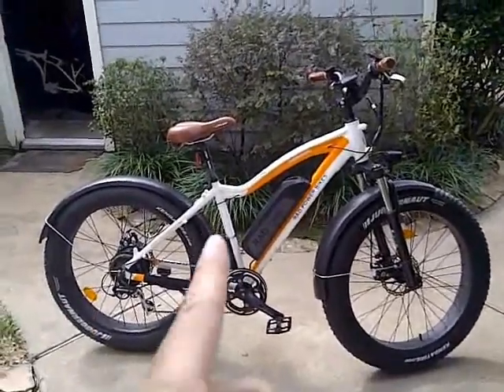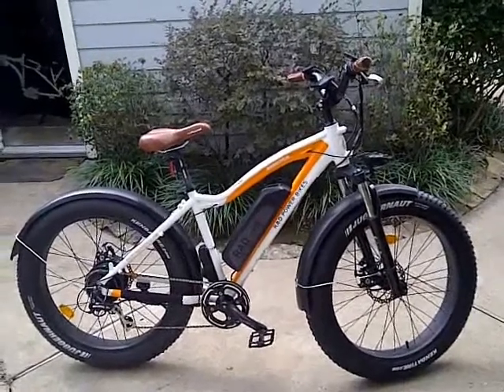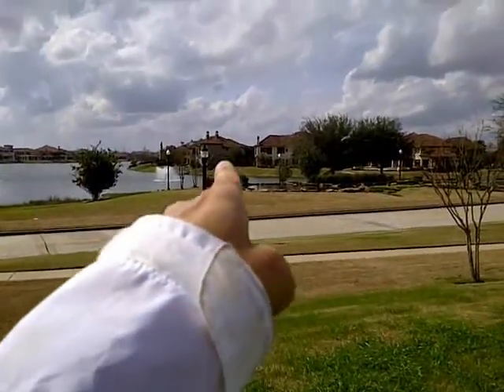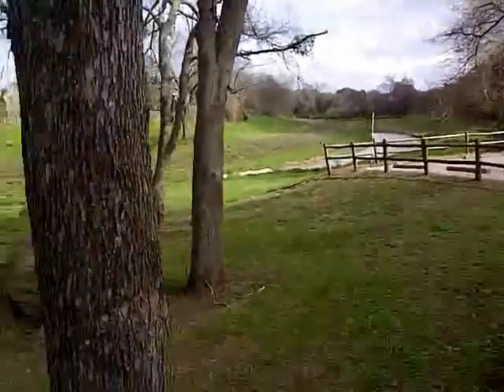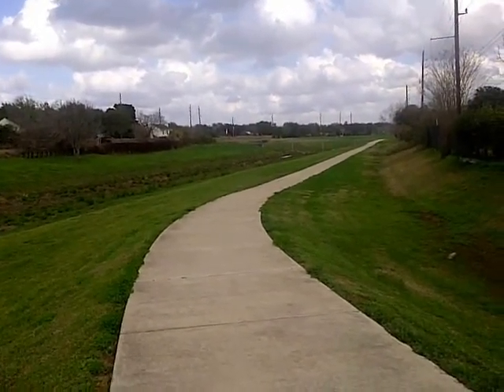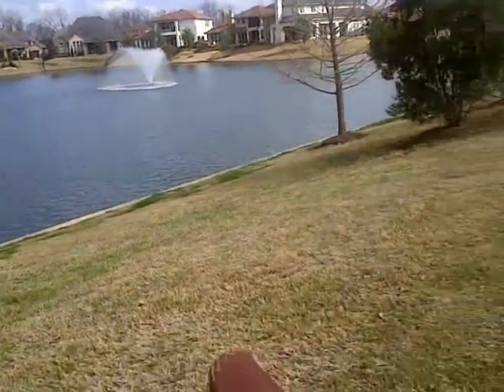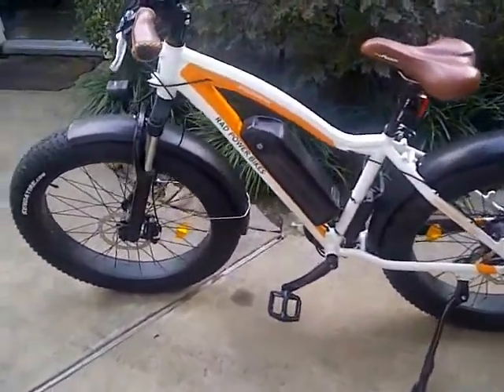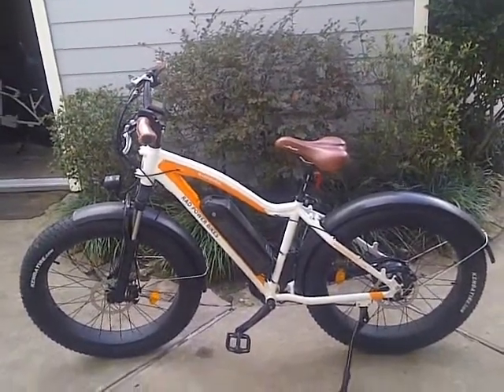2018 RADROVER ELECTRIC FAT RAD POWER BIKE 15 Clear Glasses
In this episode I ride my bike to Harbor Freight to get clear glasses for night riding on my new RadRover form RadPower Bike for the new 2018 models.  Step by step instruction and review.